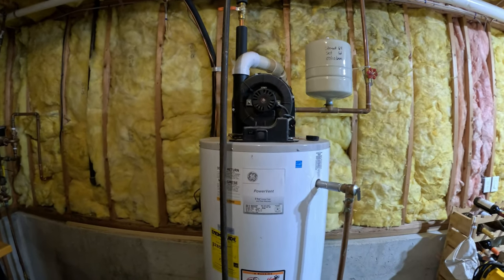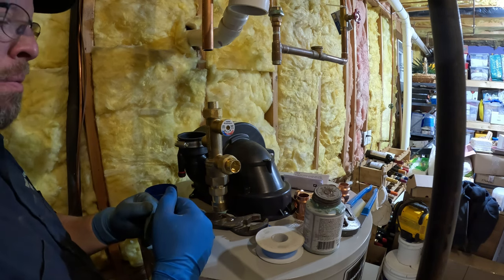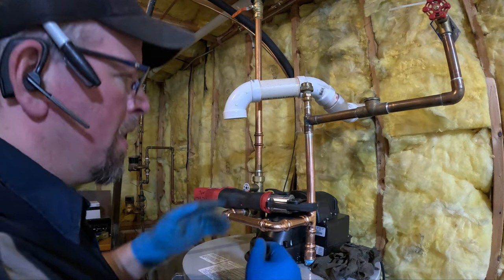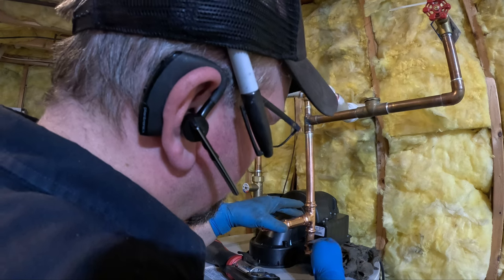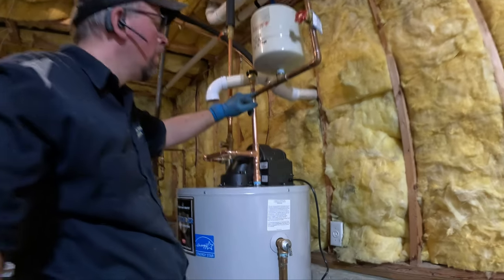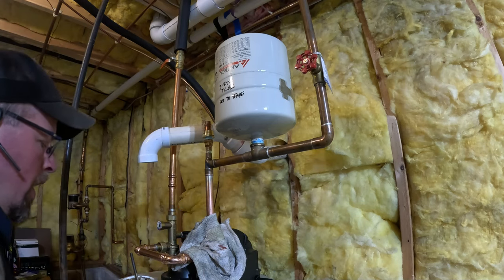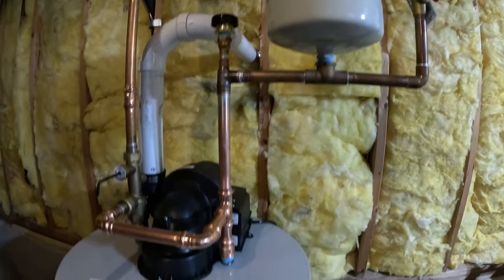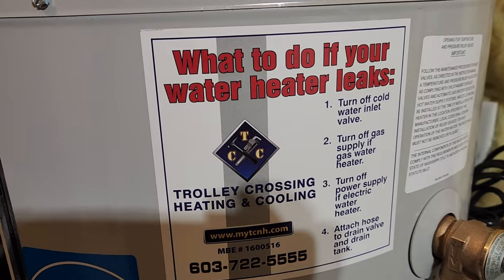Bradford White RG1PV50S6N19 50 gallon power vented natural gas water heater installation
This is the overview of the water heater installation we completed. The old water heater never had a mixing valve and the customer wanted to replace it before it started leaking.